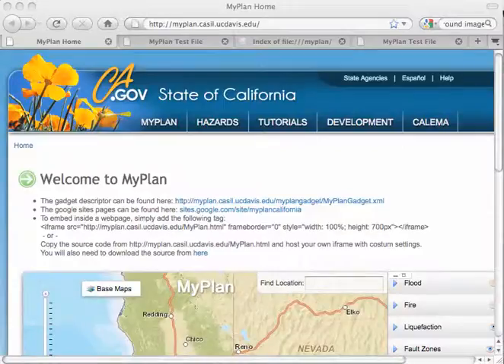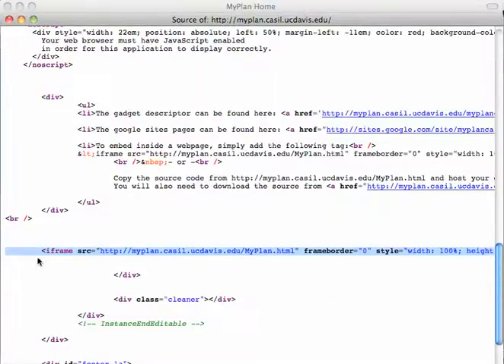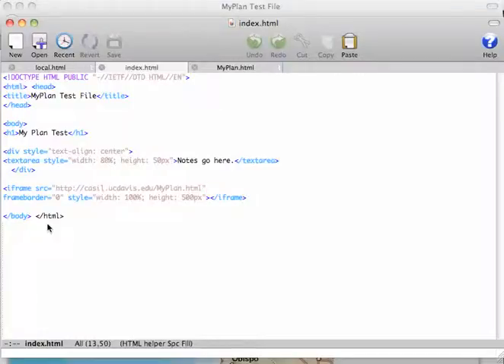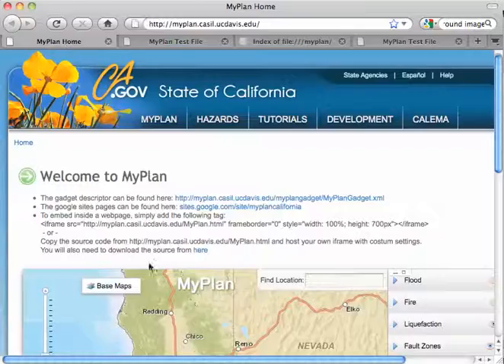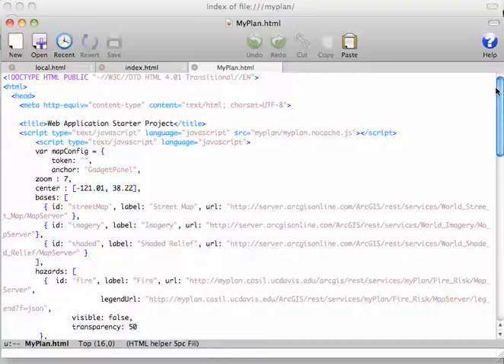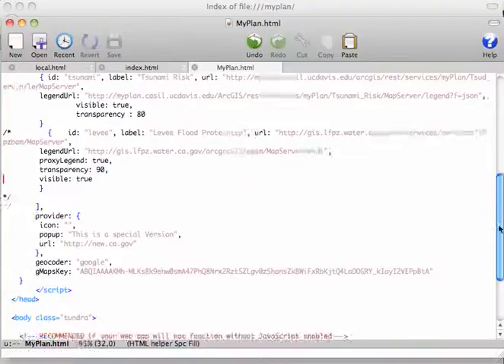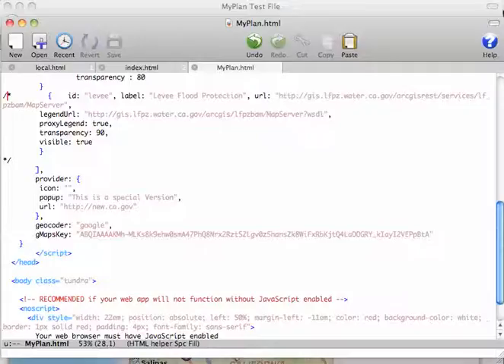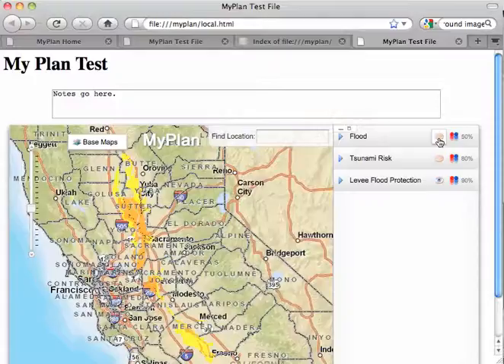Localizing and Customizing the myPlan Application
This Tutorial shows how to include the myPlan web application on your local web pages, and how to customize the application as well.